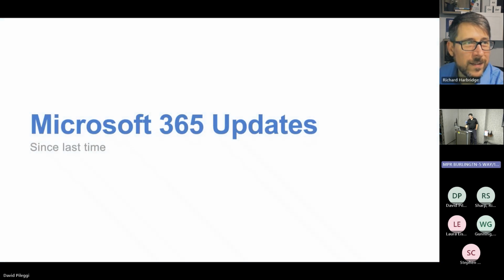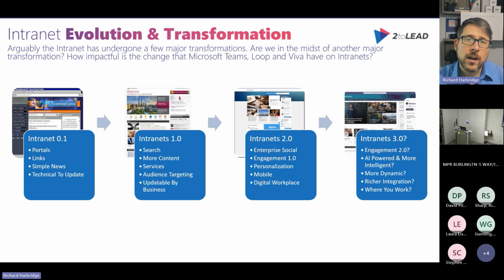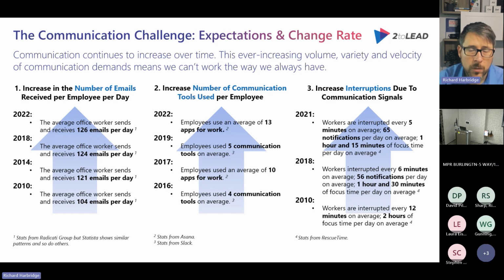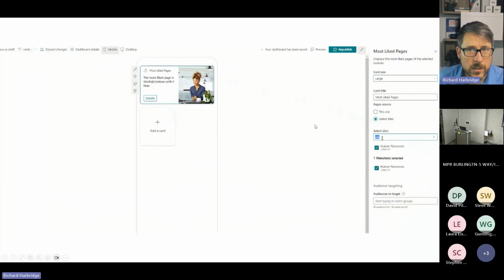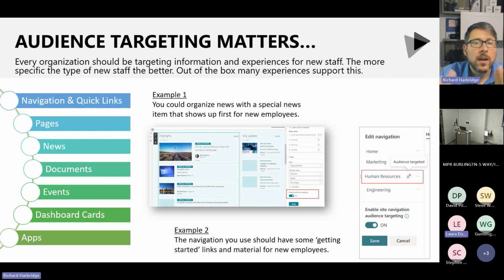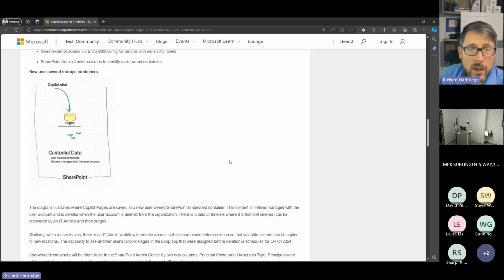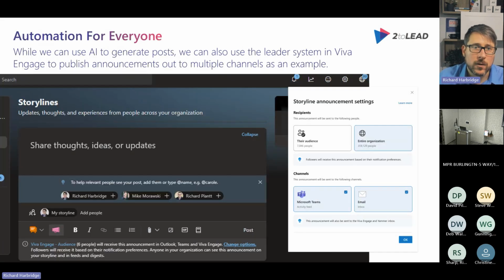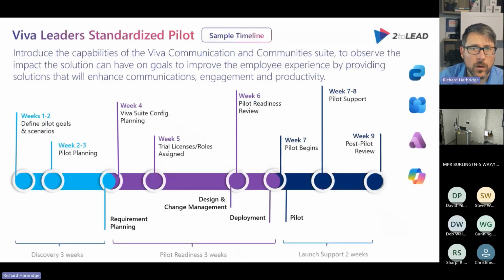Communication in the AI-Driven Digital Workplace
In today’s rapidly evolving digital workplace, AI is transforming how organizations communicate, collaborate, and connect. From enhancing communication strategies to driving employee engagement, Microsoft 365 offers a robust set of tools that empower organizations to thrive in this new era. This session will explore how Microsoft Viva Connections, Viva Engage, Viva Amplify, SharePoint, and AI technologies such as Microsoft Copilot, can reshape communication experiences across your digital environment.